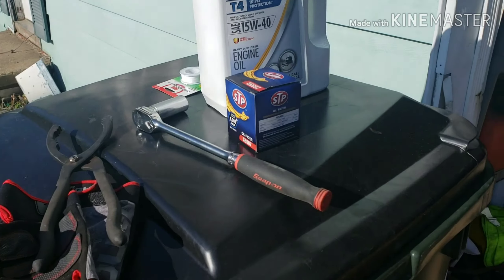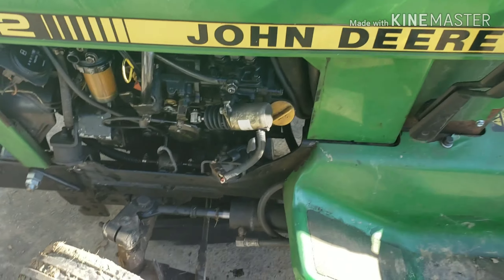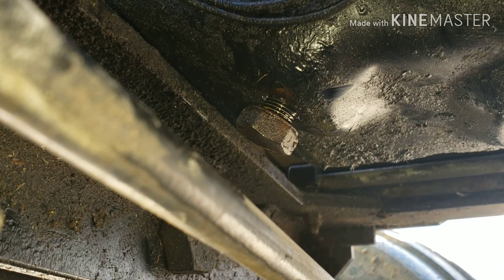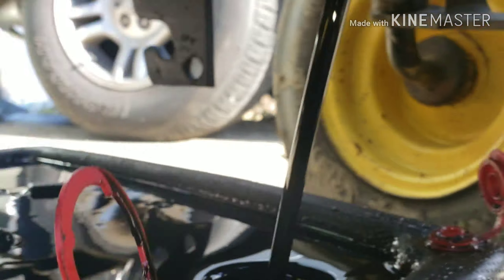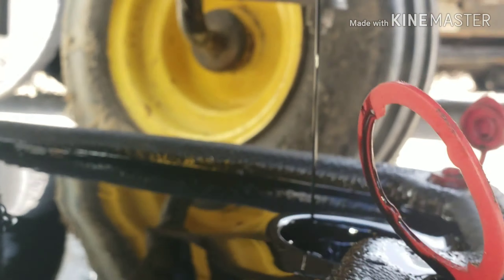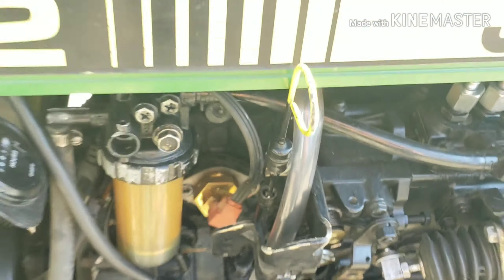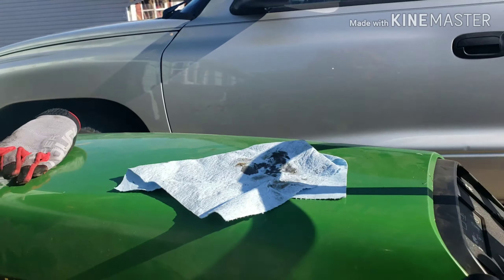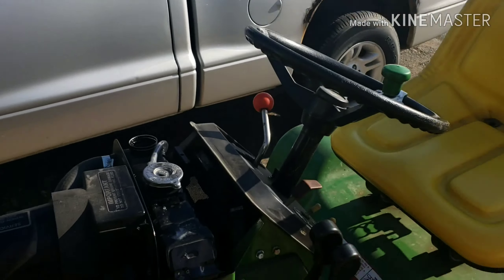Oil change on the john deere 332